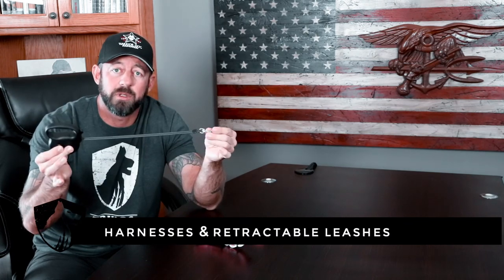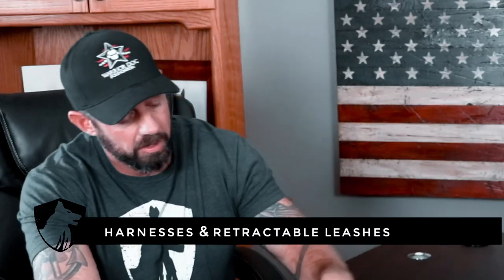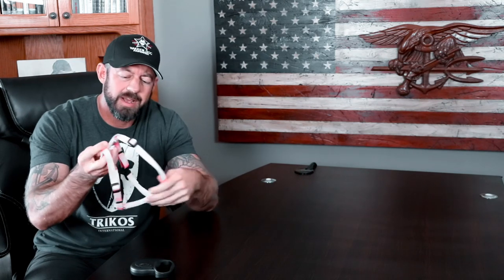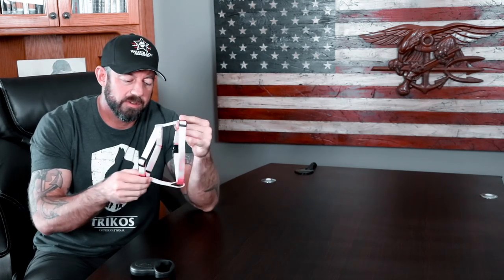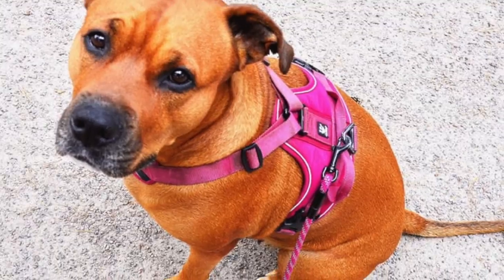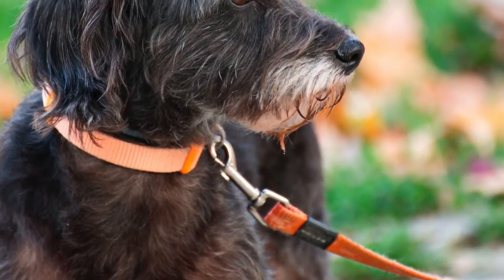Stop using retractable leashes and harnesses on your dog!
Do you use a retractable leash and/or harness?

Let’s hear it, raise you hand 🙋‍♂️ if you have seen an unruly dog pulling on a retractable leash pulling and using a harness!!
It’s really this simple! There is no reason you should be using these unless you want your dog to pull!

If you own a dog, come JOIN the Trikos Team Dog Community TODAY
Certificates of completion and certifications now available!  Training lessons, problem solving lessons, a dog den resource site for everything dog (poisonous foods, first aid, collars, leashes, health checks, fun games, and more), forums with an active dog community, and Live Video Chats with me to answer any and all questions.